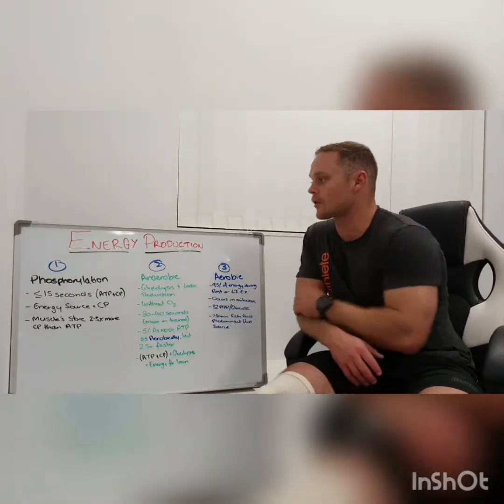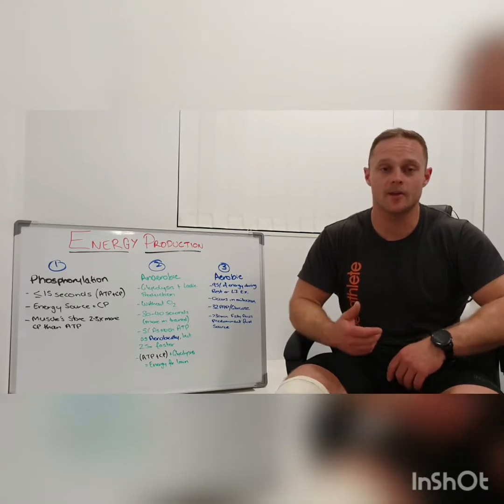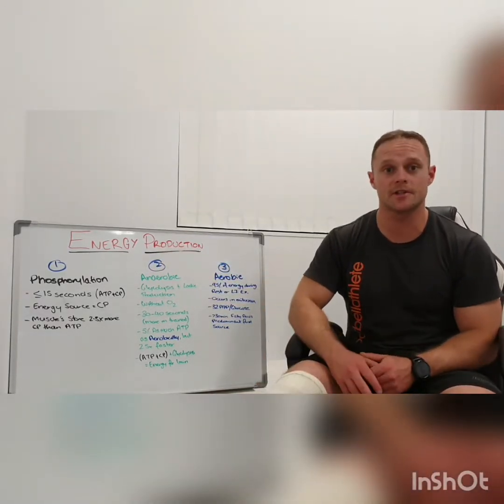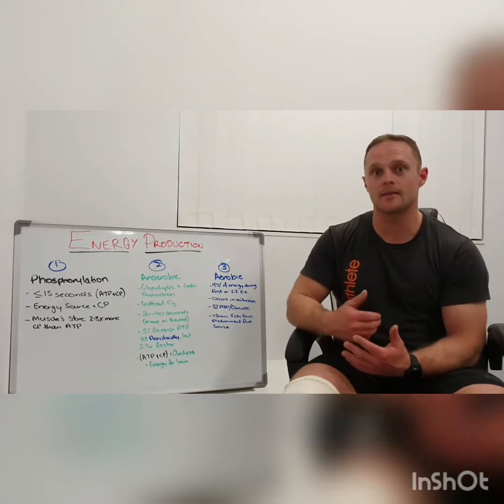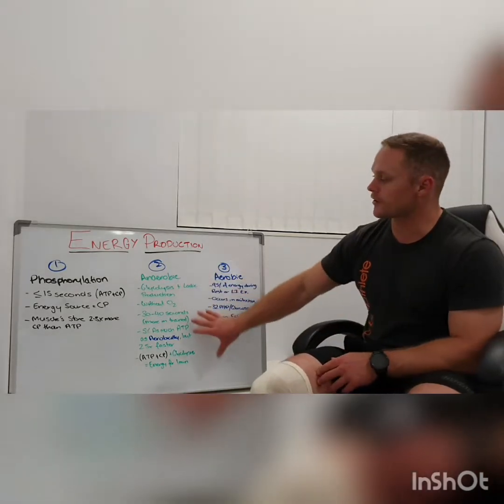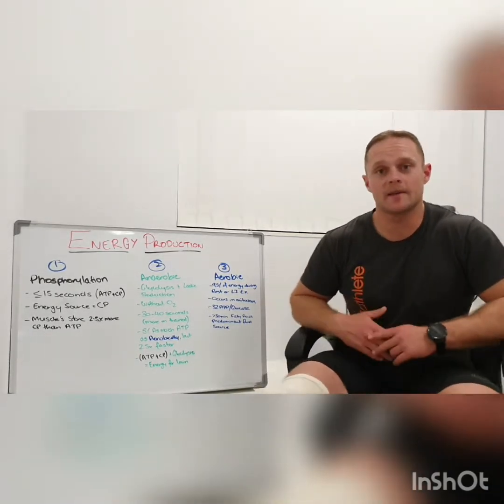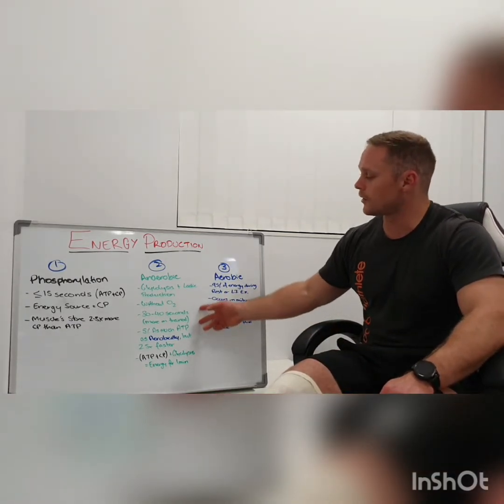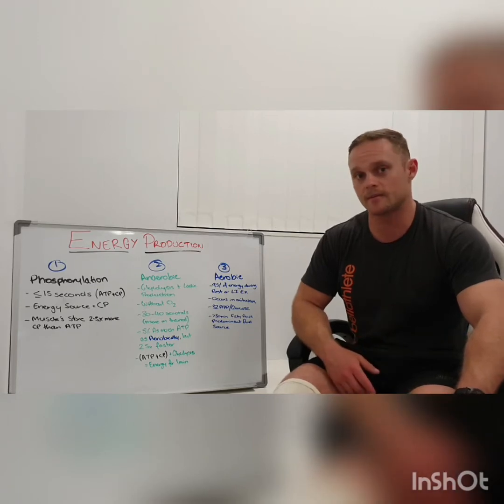The three main energy production methods!!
This week I'll die into the three basic methods of energy production within the body. These being direct phosphorylation, Anaerobic Glycolysis and Aerobic Glycolysis!

It's important to understand these energy systems when deciding what you want to program and understanding the demands of your sport. I.e. what is the main source of energy throughout?